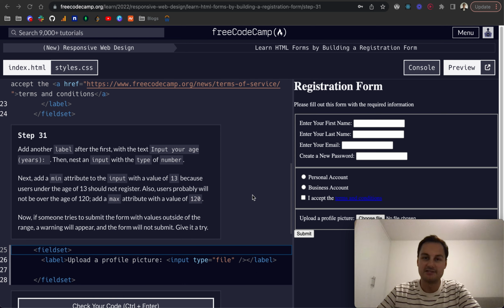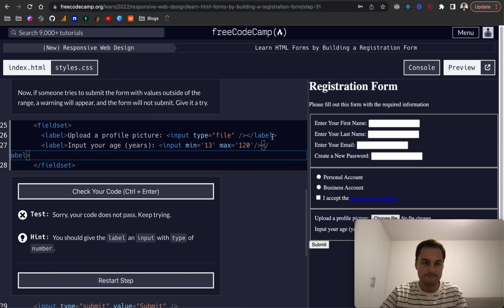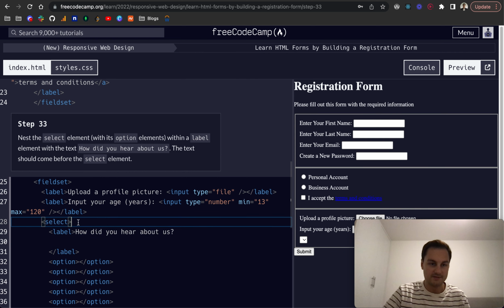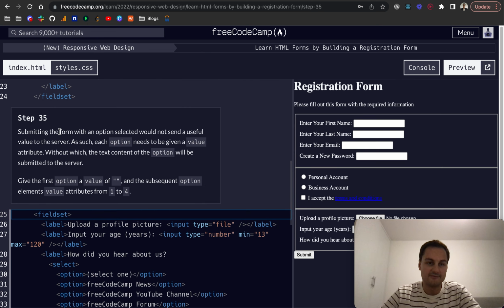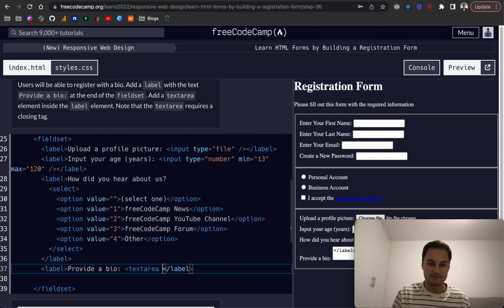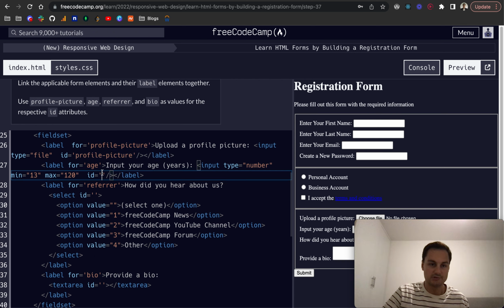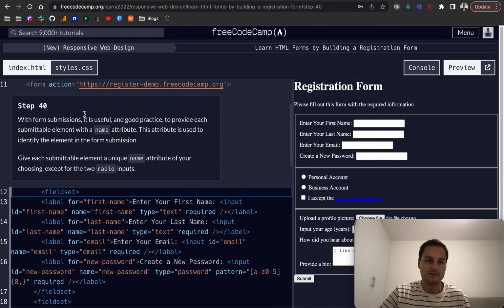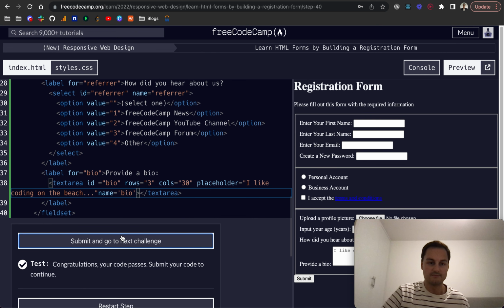freeCodeCamp - Learn HTML Forms by Building a Registration Form (31-40)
Looking to get your first junior developer job?

Book in a FREE 30 minute call with me to see how you can improve your portfolio and LinkedIn to get noticed by tech recruiters and hiring managers